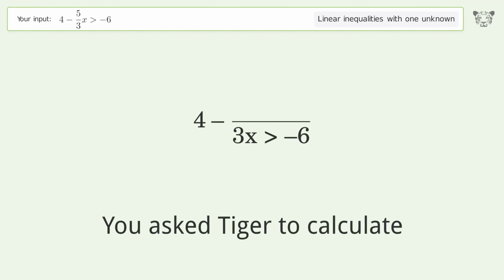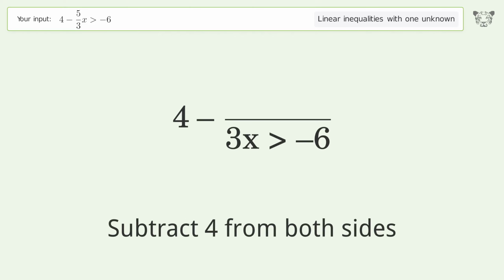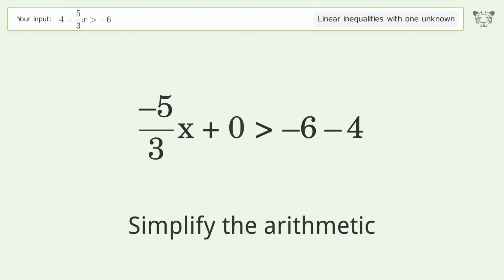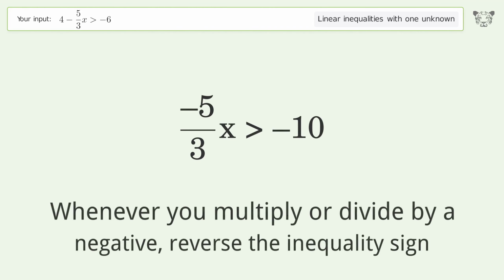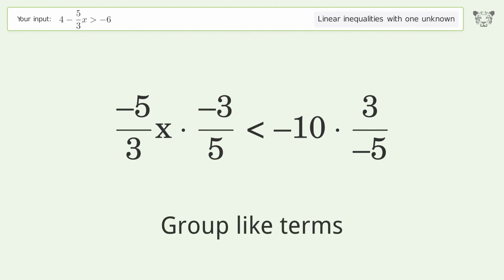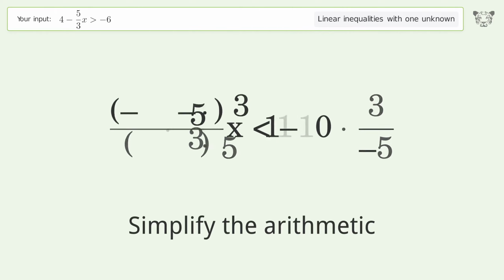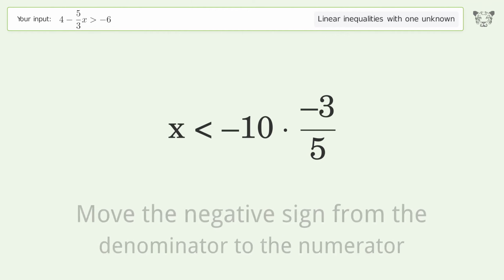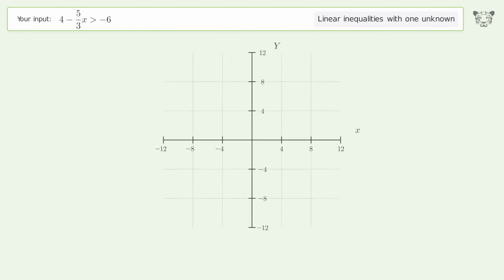Solving Linear Inequalities: 4-5/3x is Greater Than -6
Struggling with 4-5/3x is Greater Than -6? Watch our step-by-step video on Tiger Algebra to master this linear inequality effortlessly. Also, check out for more tips and tricks